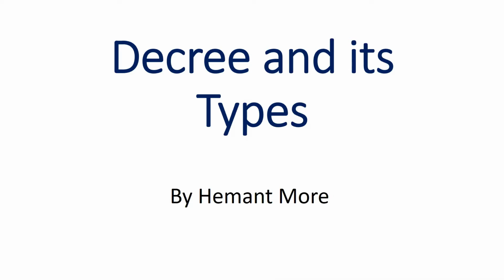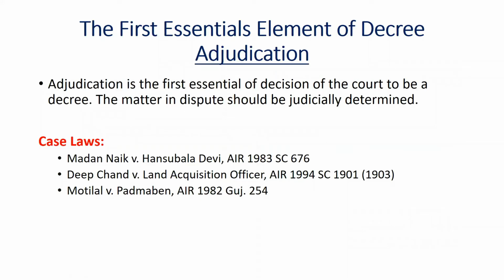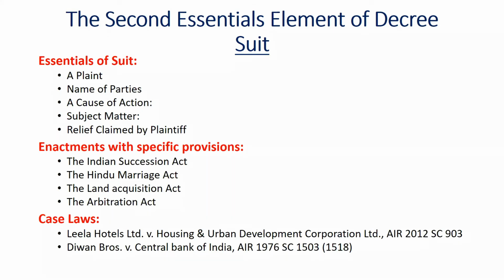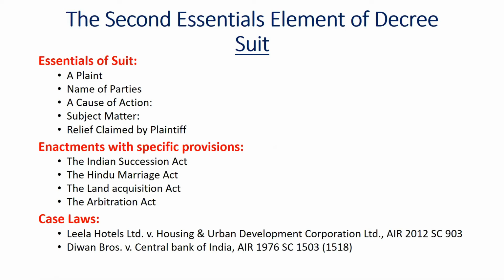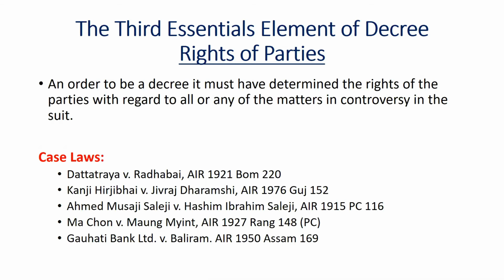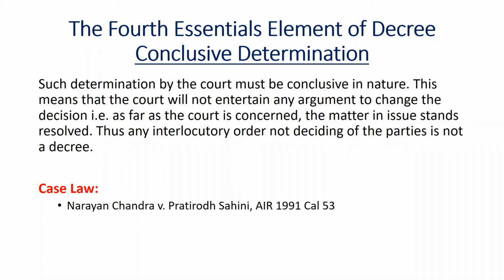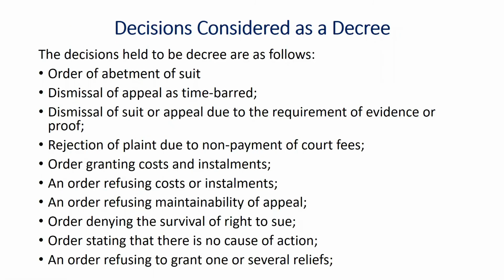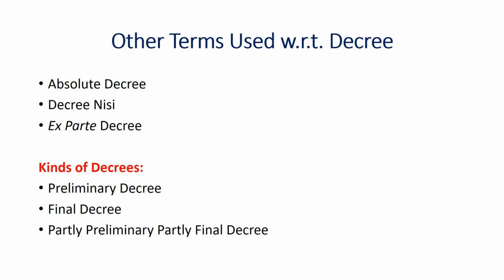What is Decree? | The Code of Civil Procedure | CPC | Law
This video explains the meaning of the term 'Decree' and its characteristics with the corresponding case laws.